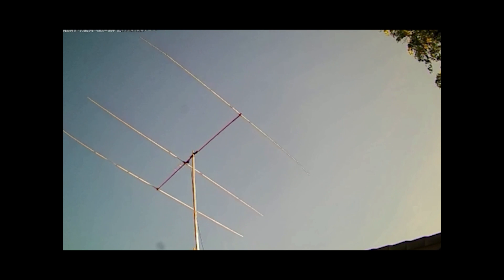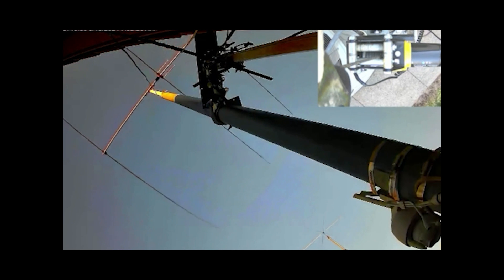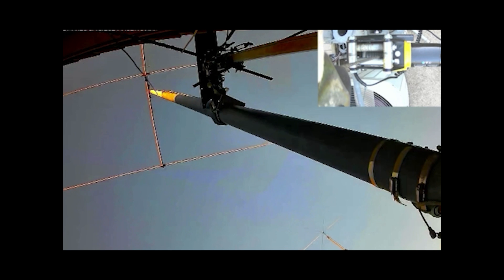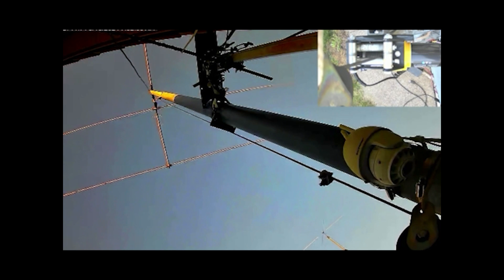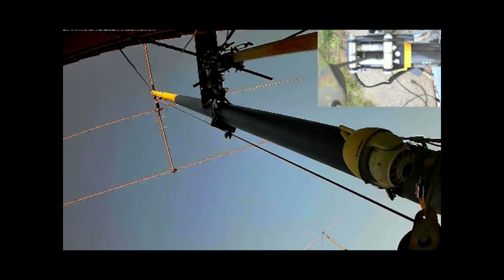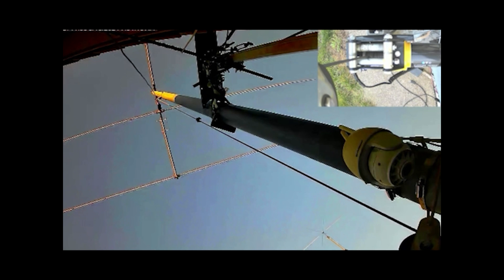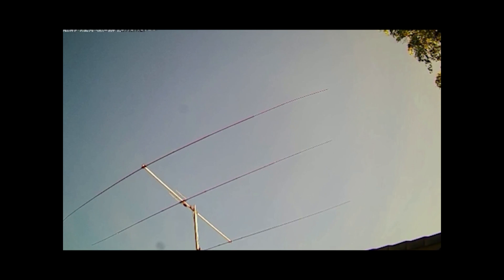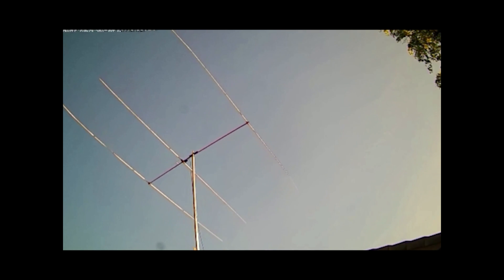This is My Homebrew 3 Element Yagi at 30 Feet Maximum on a Remotely Controlled Tubular Tower at W6LG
This is My Homebrew 3 Element Yagi at Remotely Controlled Tubular Tower that can extend to 30 feet maximum.  The rotator sits at the base of the tower below a thrust bearing.  The Rotator is a Yaesu 1000 that has worked for many years without a failure.